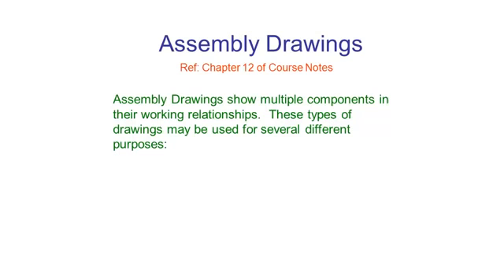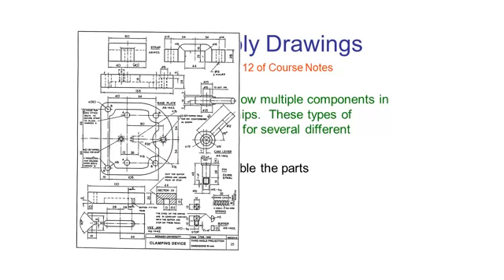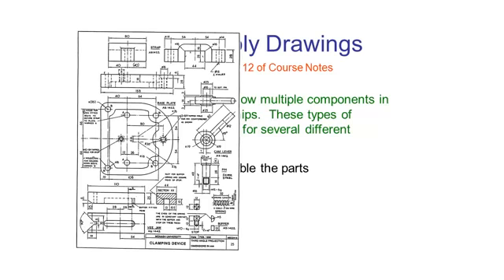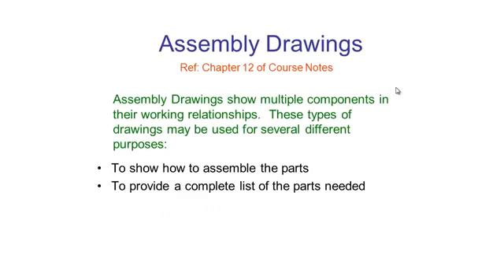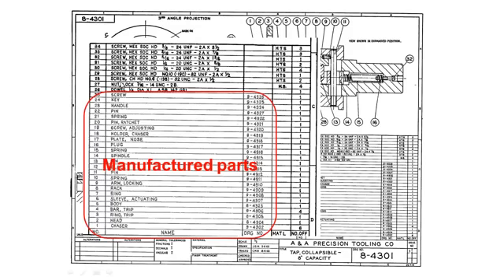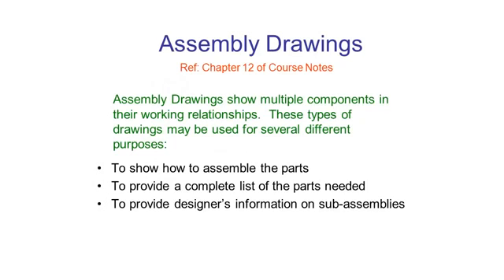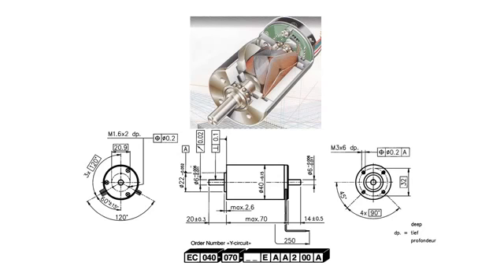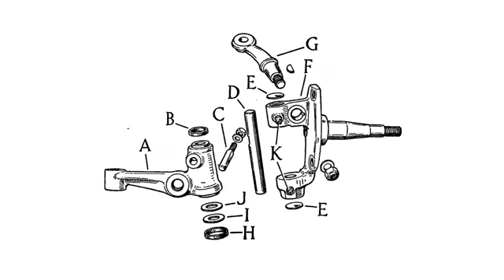Assembly Drawing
This is a Detailed work gotten from "Design1@Monash". Listed under creative Commons, licensed for reuse.